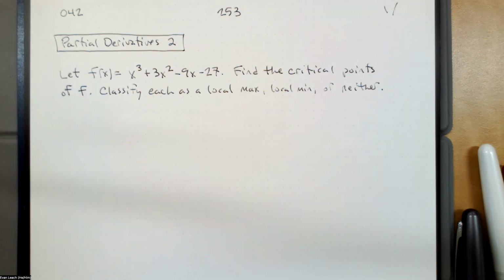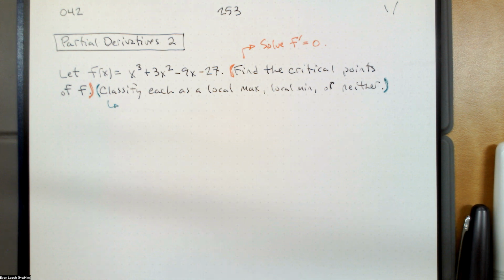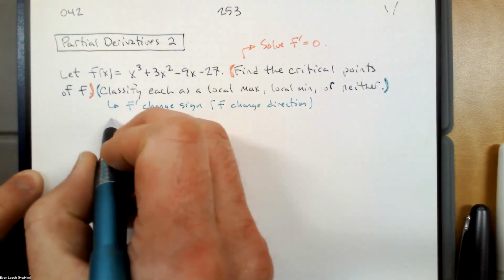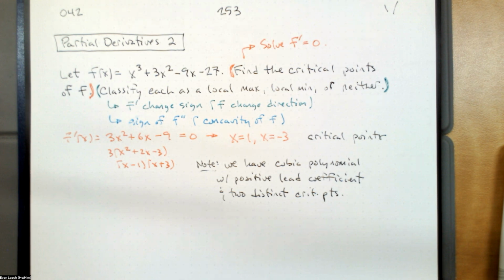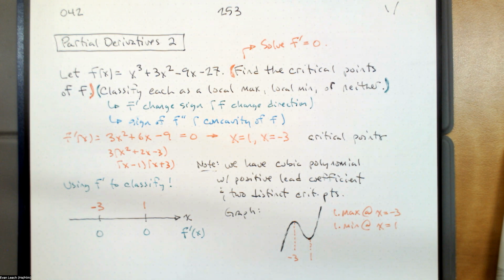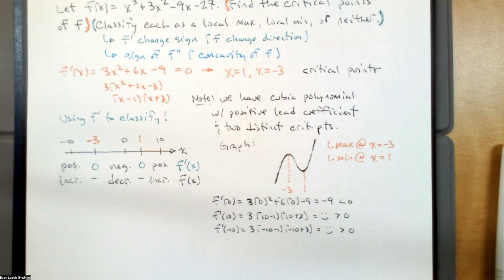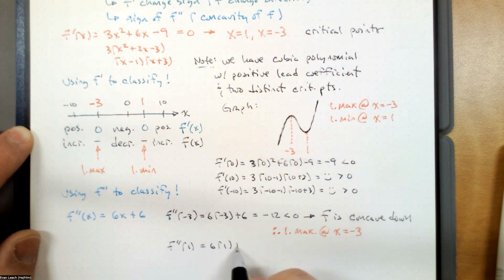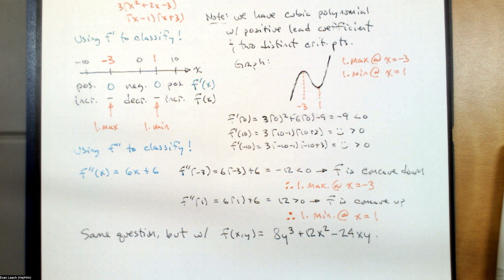253.042.1 Partial Derivatives 2: Finding and Classifying Critical Points 1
In this video, we find and classify critical points using the first and second derivatives.